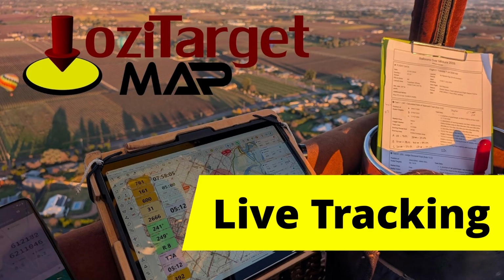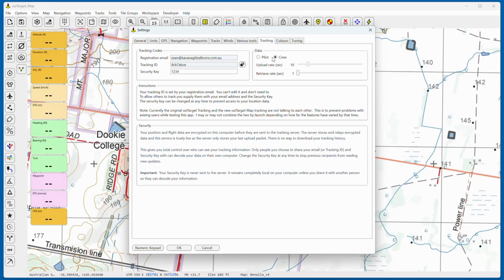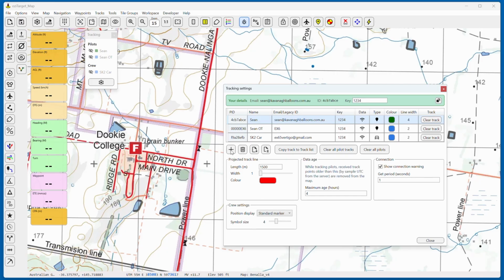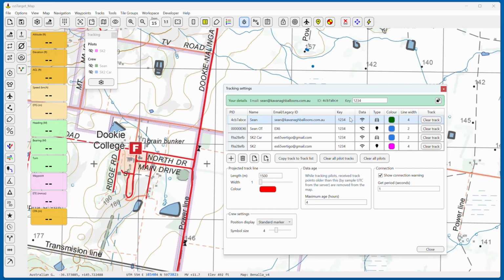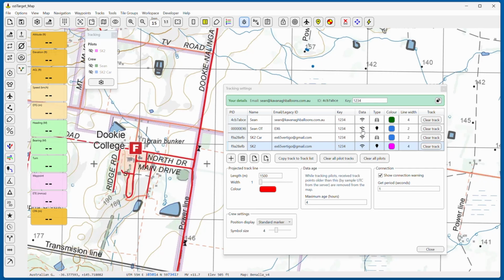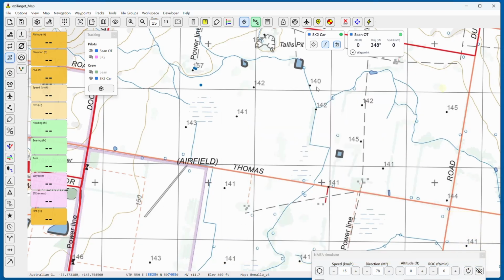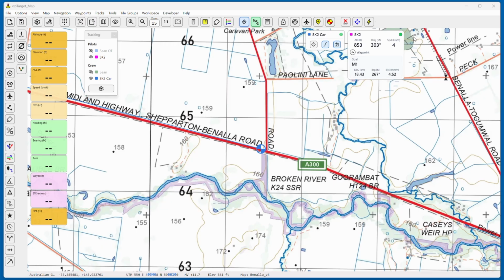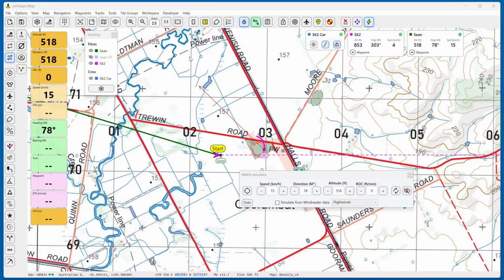oziTarget map - Live Tracking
A full overview of live tracking in oziTarget Map.
This video was made with v1.26.5

0:00 Main settings
1:51 Tracking List
4:22 Start Tracking
6:08 Getting the data
6:49 Tracking bubbles
9:25 Single computer testing